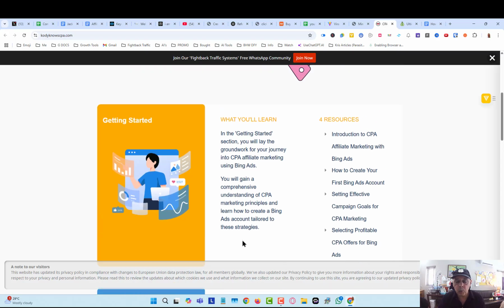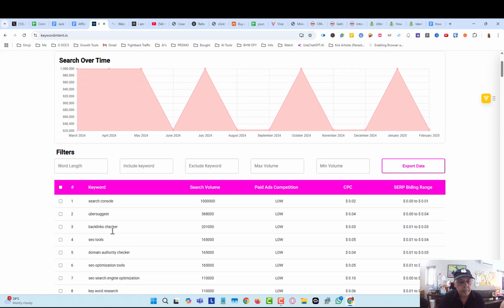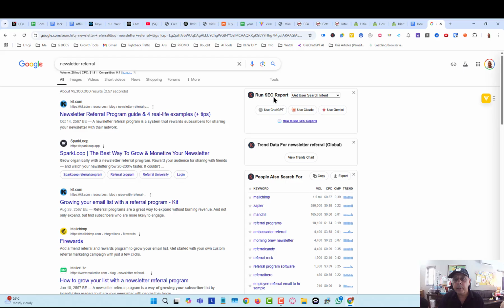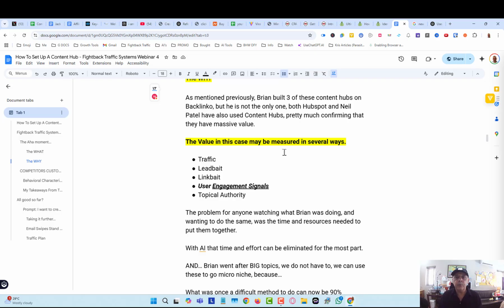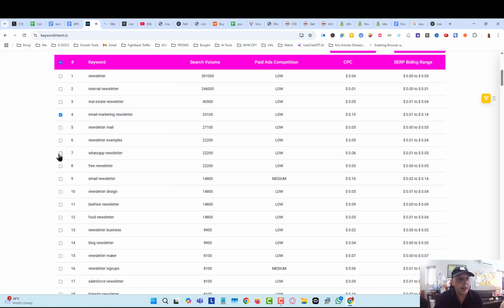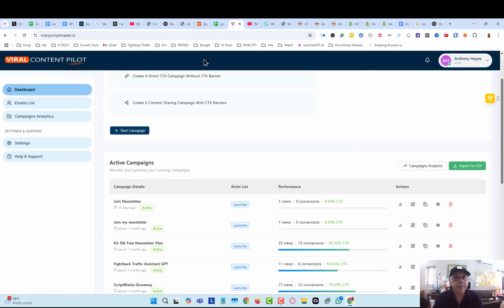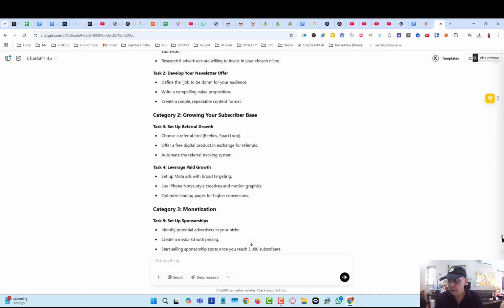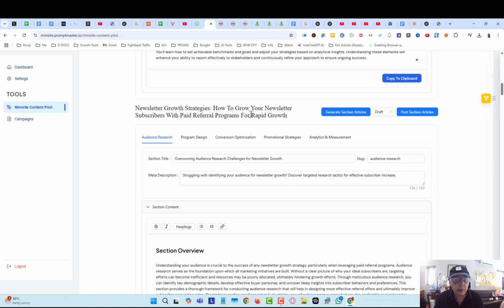Easily Rank Your Content With Automated Content Hubs NOW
➡️ Get Minisite Content Pilot Here (before we close it forever in a few days)

Session #1
➡️ The Social Listening System

Latest From The Content Pilot Tools Collection